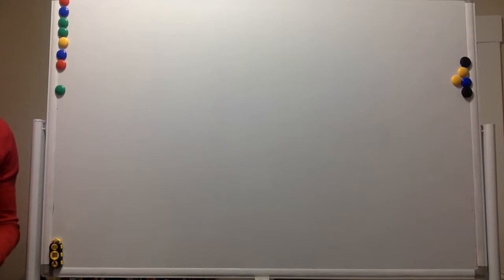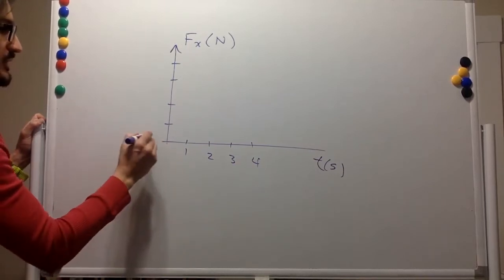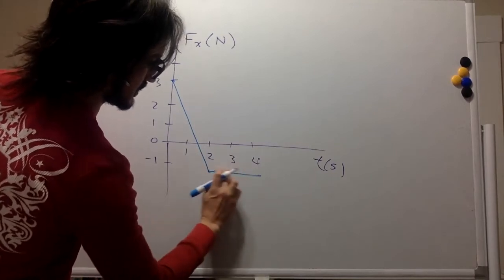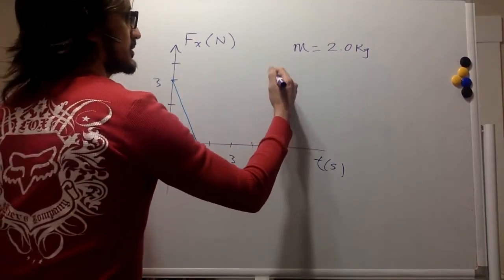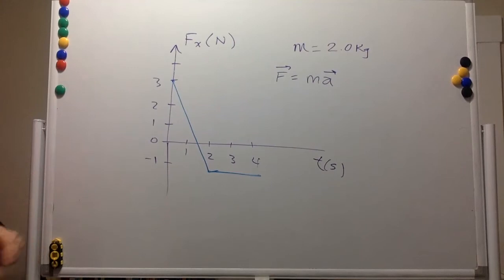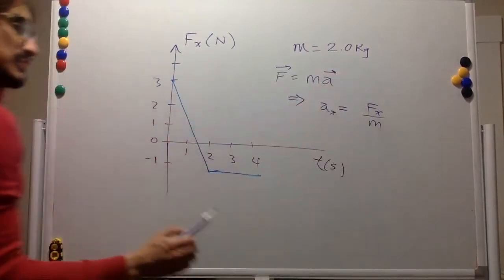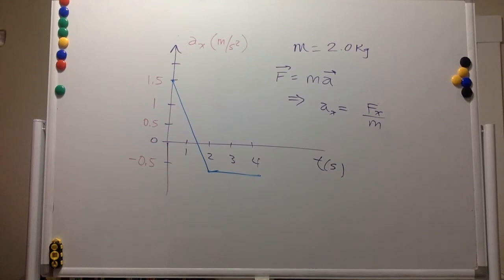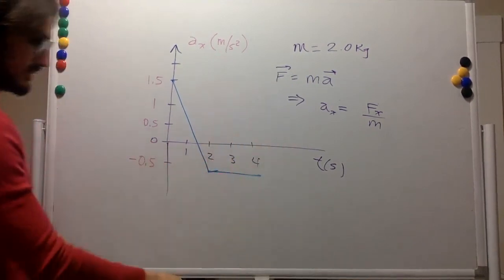Set 5 pb 3